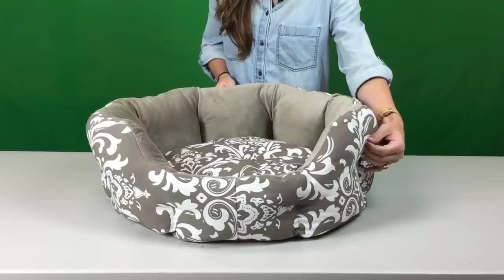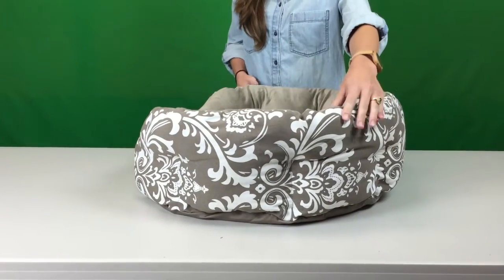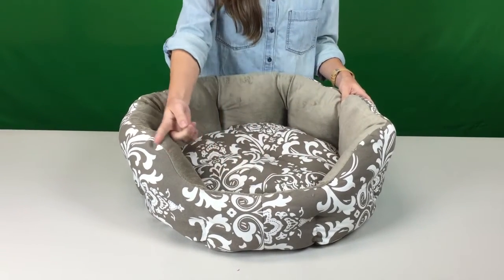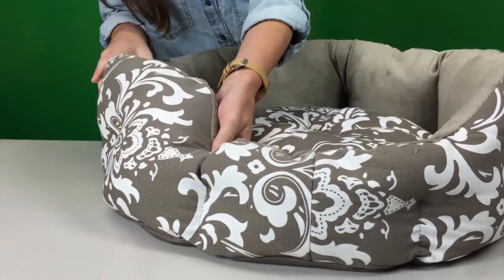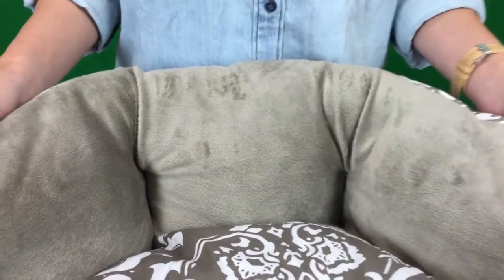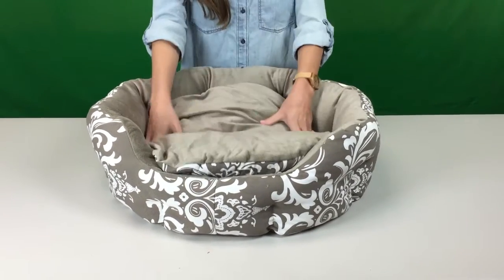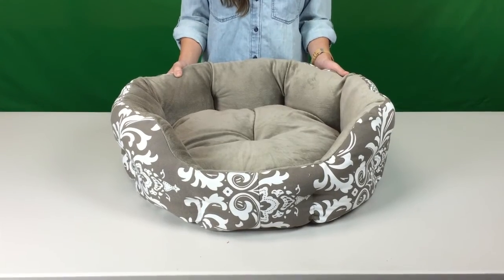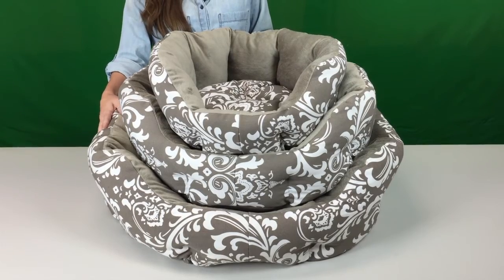Duchess Cuddler in Amsterdam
Designed for the casual snugglers, the Best Friends by Sheri Duchess Cuddler is a versatile bed that your furry friend will love while adding decor to your home. The interior is made with ultra-soft fur or microplush fabric and the exterior is made with printed damask canvas fabric. It also features a removable/reversible inner cushion. The bottom is made with tough nylon fabric that resists both dirt and water. And you will appreciate that the entire product is safe to machine wash and dry, keeping it free of hair and odors. All Best Friends by Sheri products are made with the  utmost attention to quality.